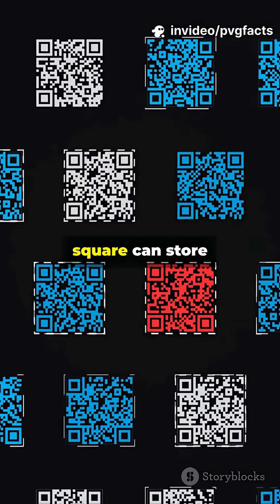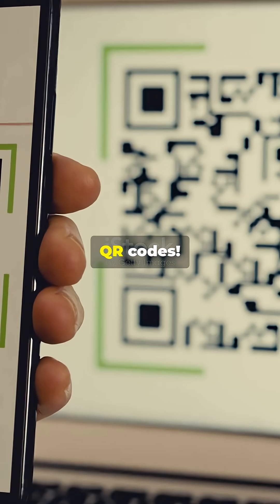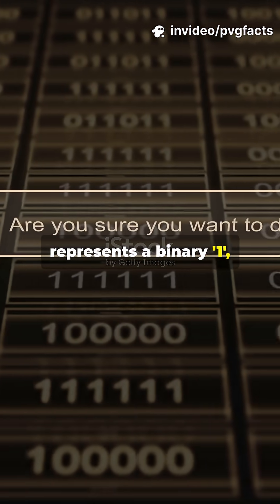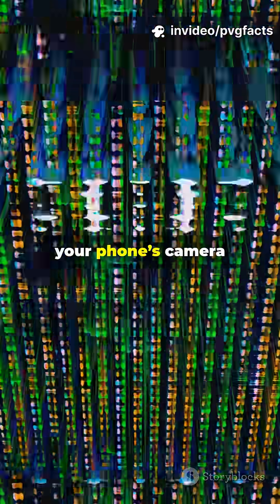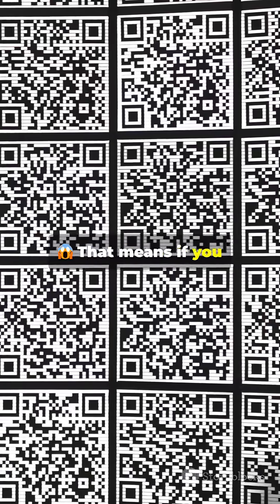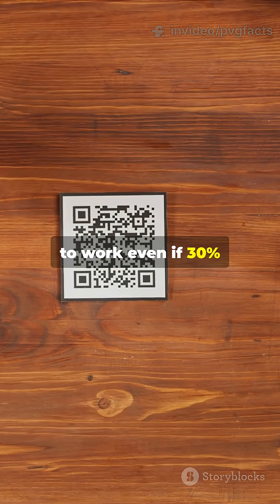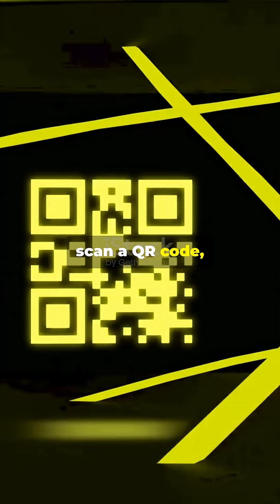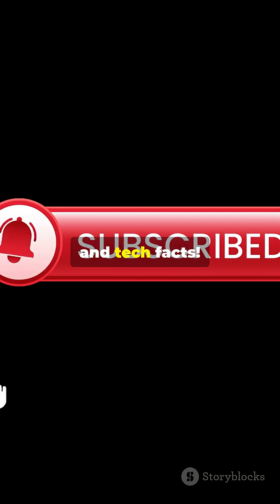How QR codes hide data u can't see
Ever wondered how QR codes hide so much data in those black and white squares? 🤔 In this video, we decode the secret behind how QR codes store thousands of characters using binary patterns — and why they still work even when damaged! Watch till the end to learn the fascinating science behind QR technology.